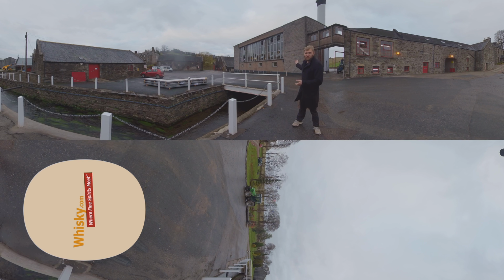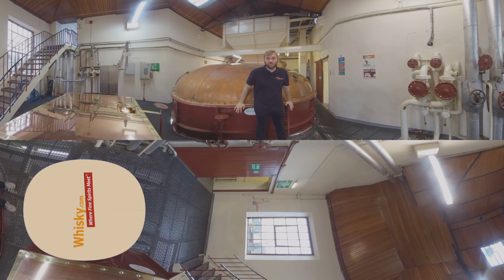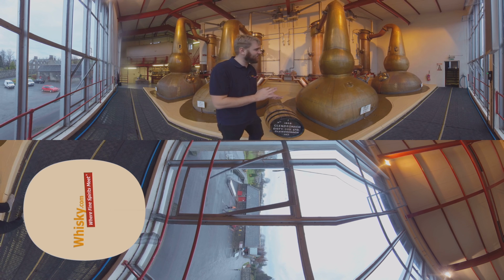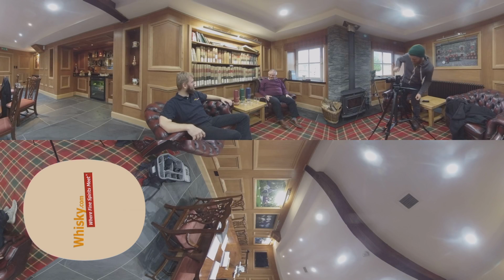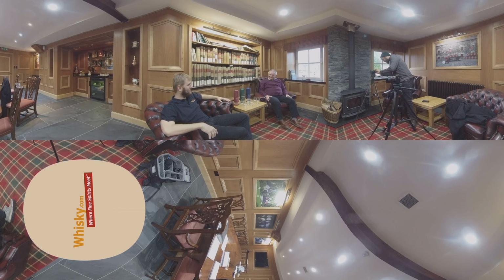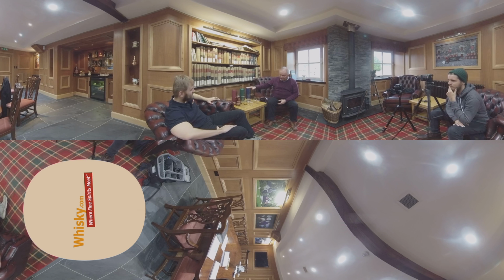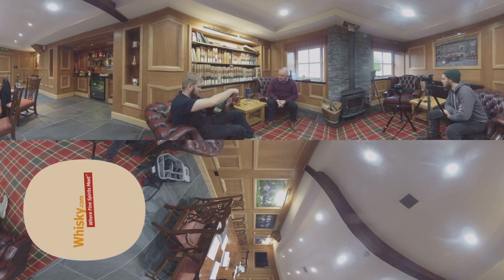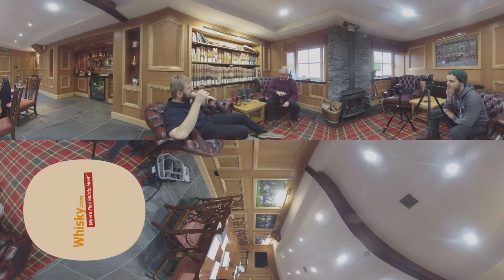Glendronach Distillery 360° 8K Visit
More about the distillery

Timestamps:
00:00 Intro
00:10 History
02:32 Mill
03:59 Mashing
05:40 Fermentation
06:51 Distillation
09:23 Warehouse
13:24 Interview + tasting